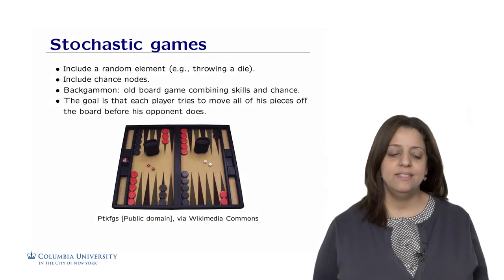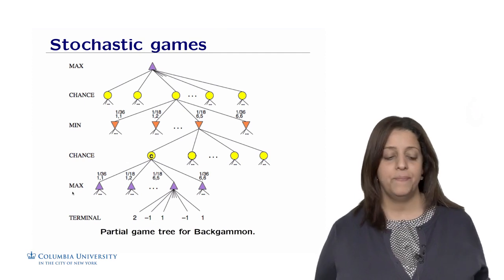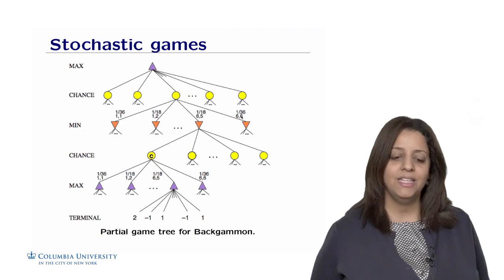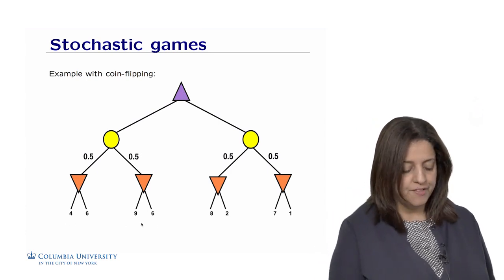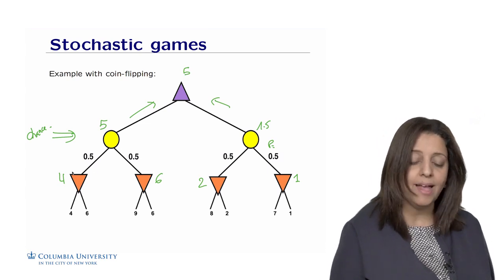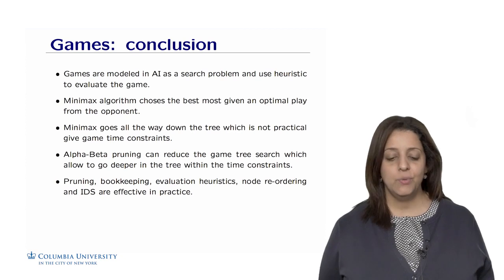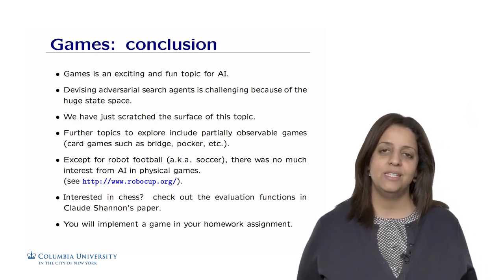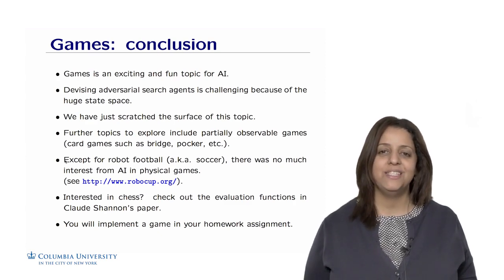Stochastic games | stochastic games in artificial intelligence and Machine Learning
Artificial intelligence - stochastic games
stochastic games in artificial intelligence

An Artificial intelligence course using python
This course is for beginners but it requires basics understanding of python programs their creation and working , without that it will be a little difficult to comply with the course.
For full understanding refer my playlist for artificial intelligence

guys I need your help to sustain this channel !